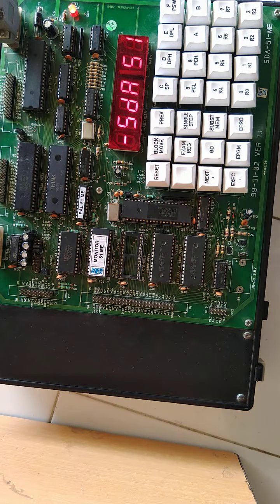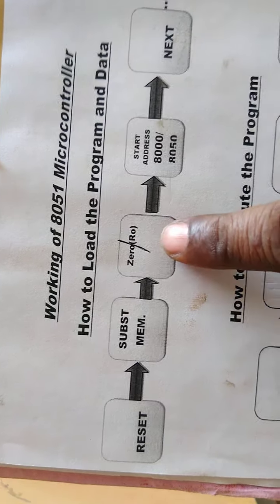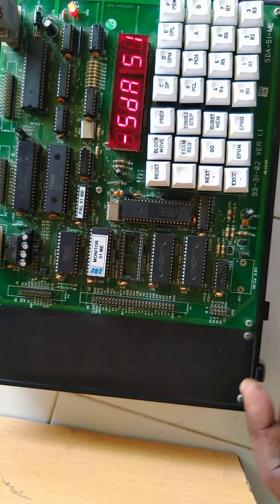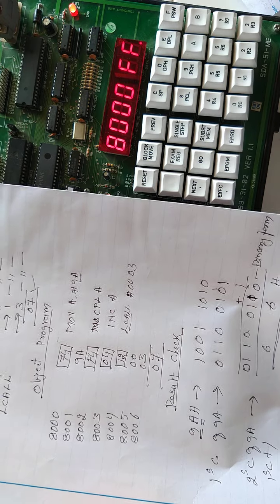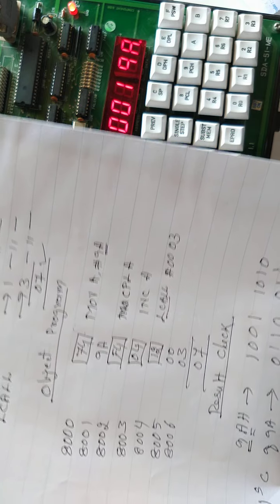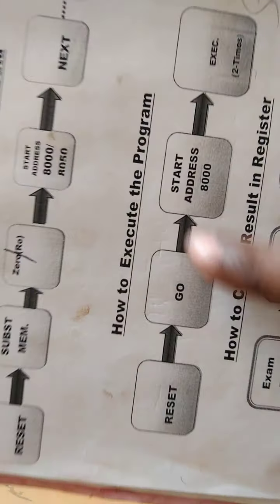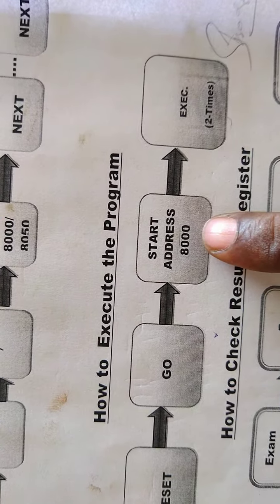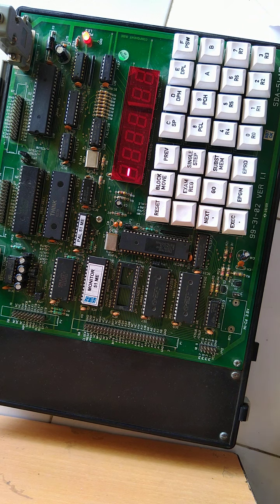PRACTICAL VIDEO LECTURE ON 8051 MICROCONTROLLER.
Electronics- video lecture by HKM Reddy